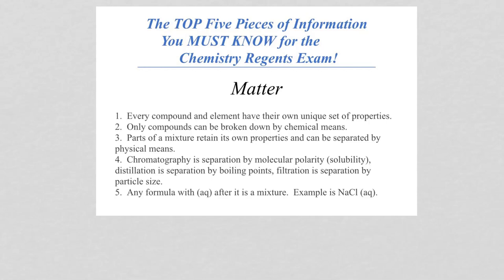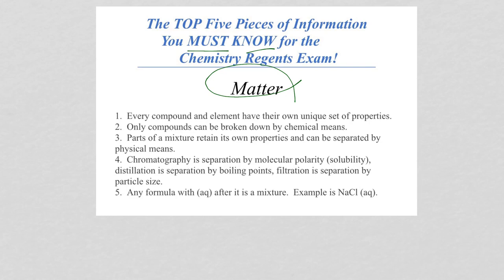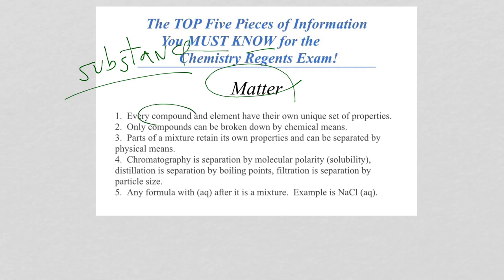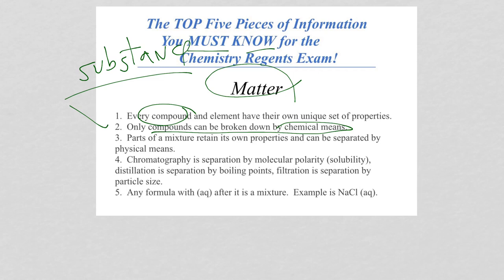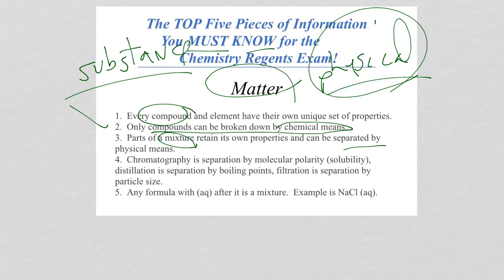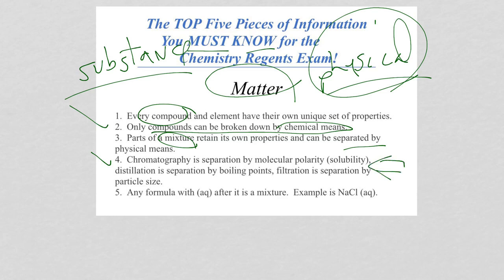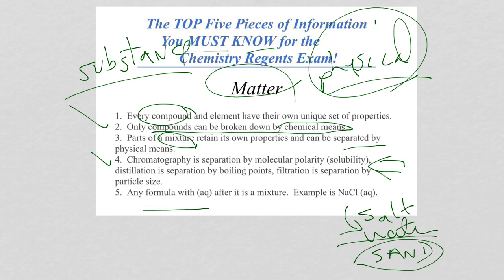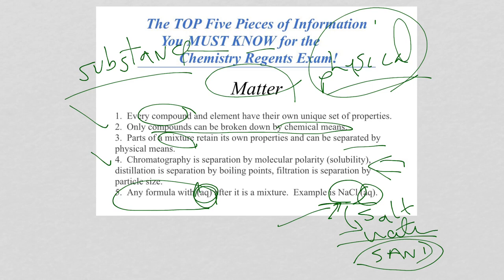Regents Chemistry Review Matter Top 5 Facts to Know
What you absolutely need to know about Matter for the High School Chemistry Regents exam is covered in this short and to the point video.  The top 5 pieces of information were gathered by looking at the three Chemistry Regents exams in 2018 and are still current today.